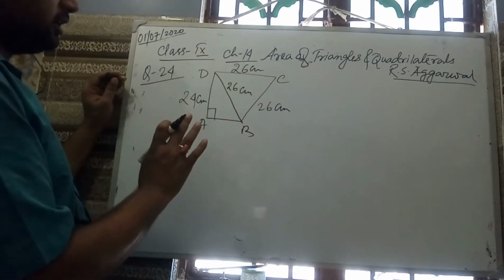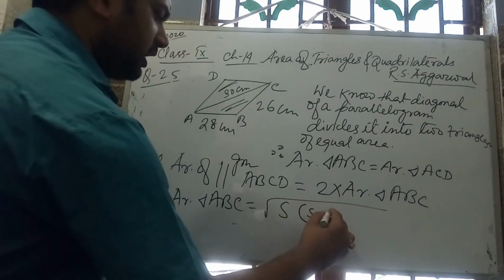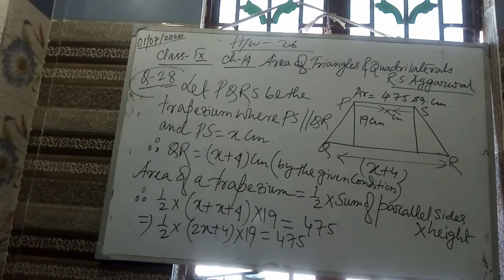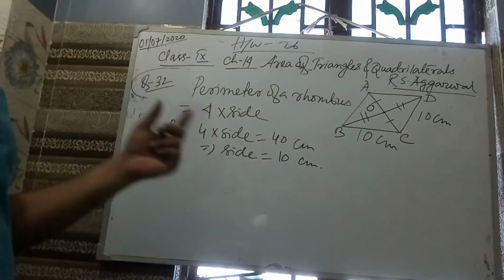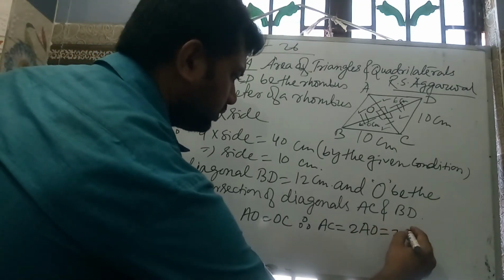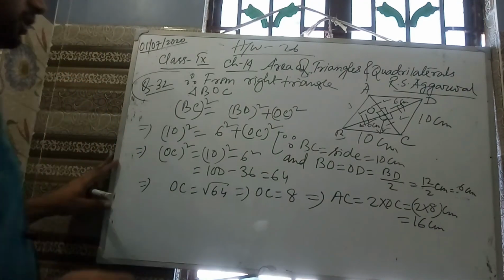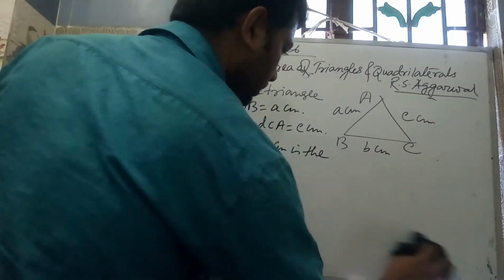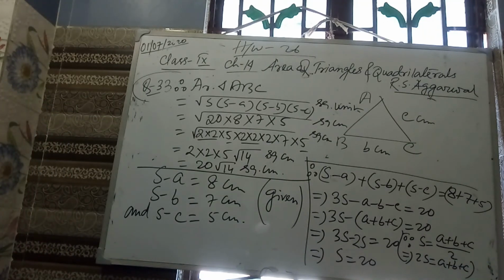Heron's Formula||R. S. Aggarwal||Class 9|Maths| Part-4